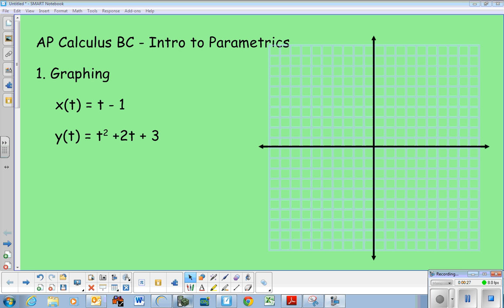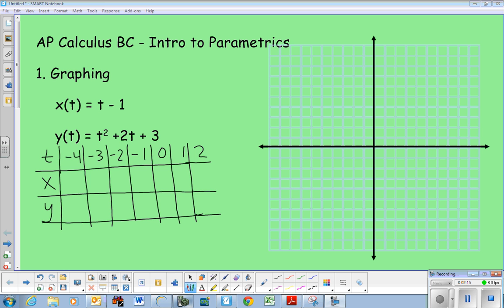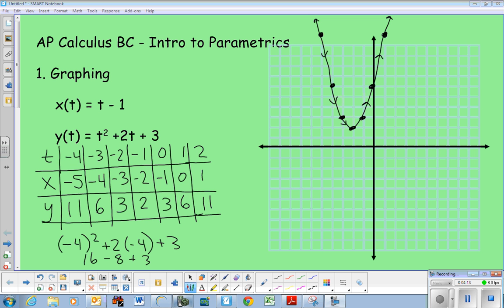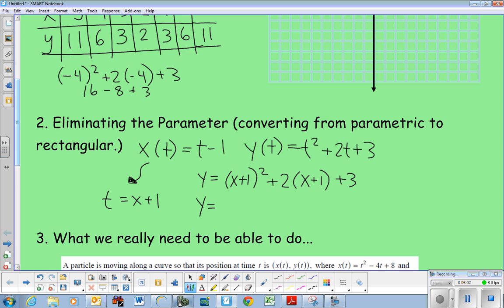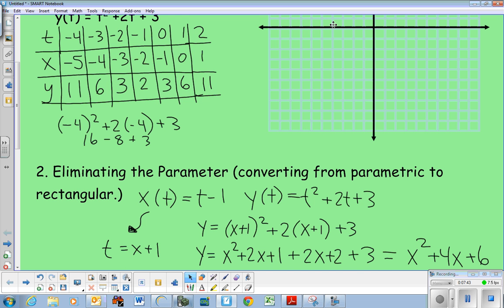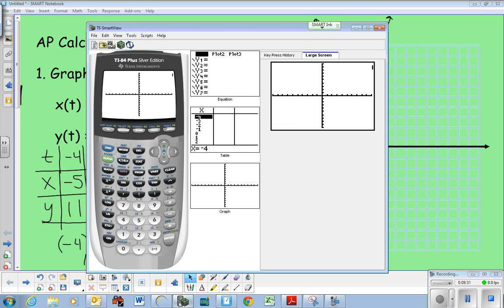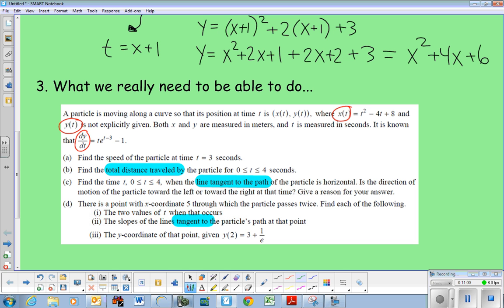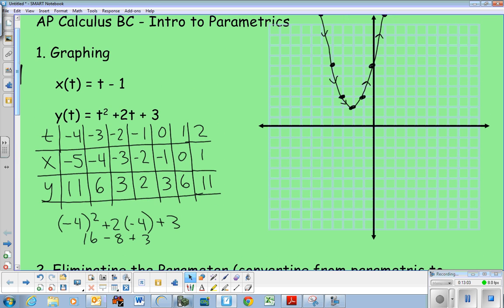AP Calculus BC - Intro to Parametrics